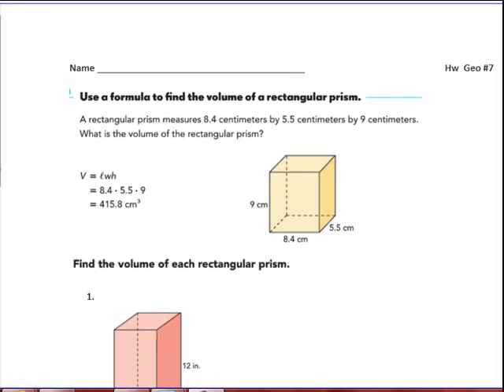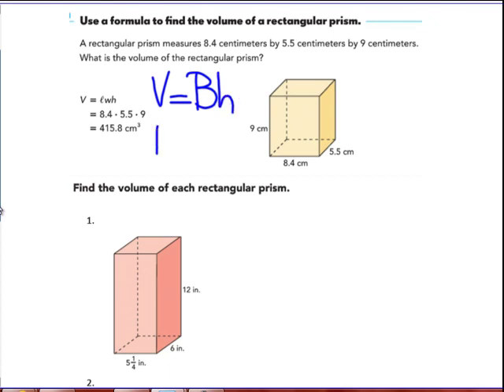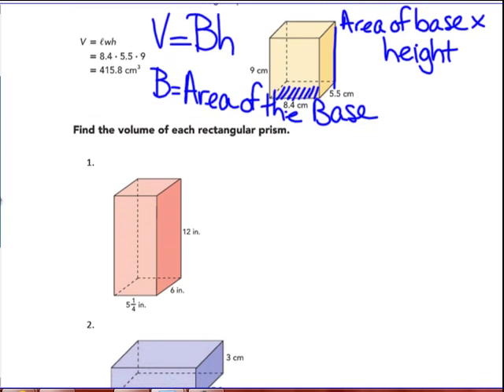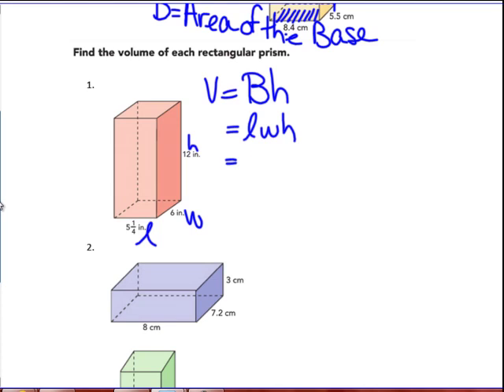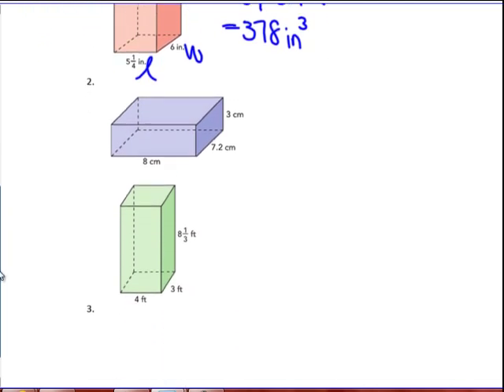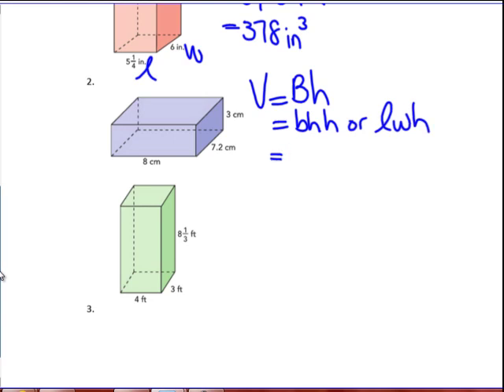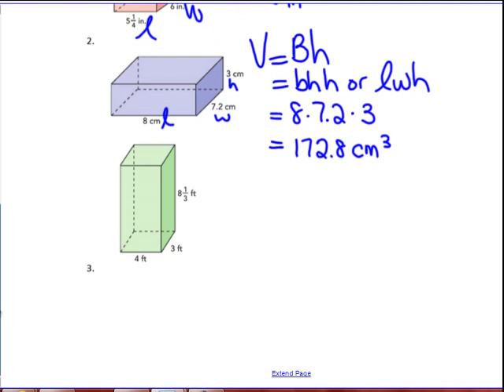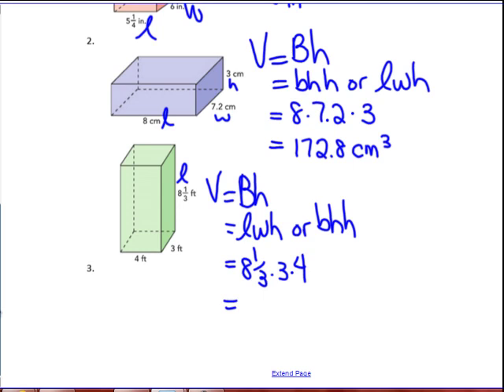Volume of rectangular prisms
Description Finding the volume of rectangular prisms featuring first period class